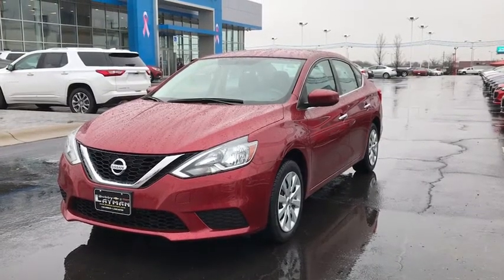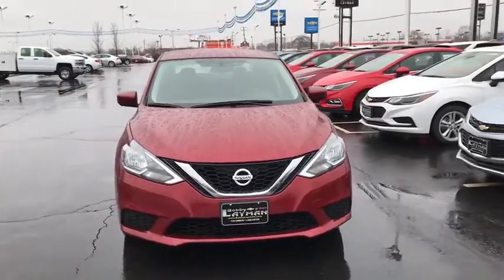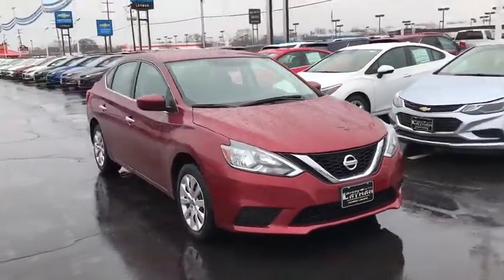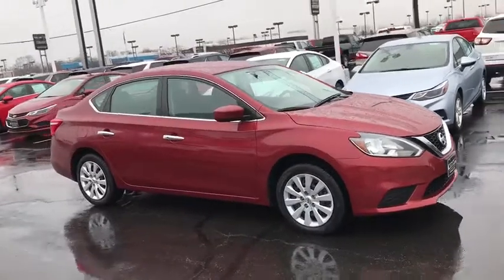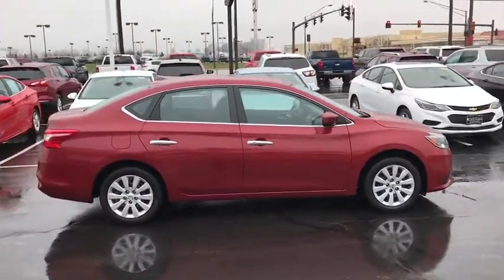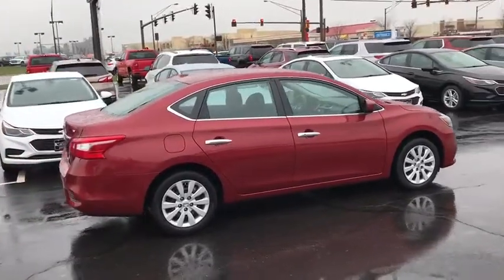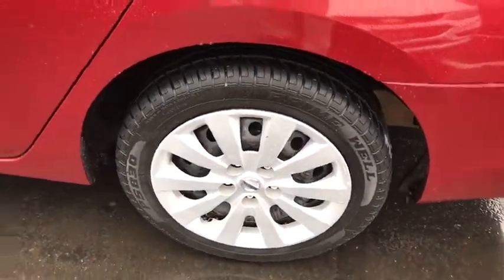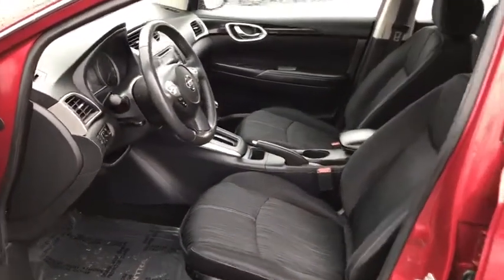2016 Nissan Sentra Columbus, London, Springfield, Hilliard, Dublin, OH P658321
Red U 2016 Nissan Sentra available in Columbus, Ohio at Bobby Layman Chevrolet. Servicing the London, Springfield, Hilliard, Dublin, OH area.